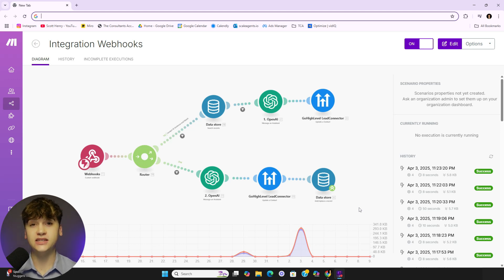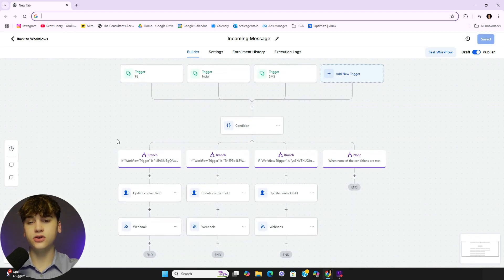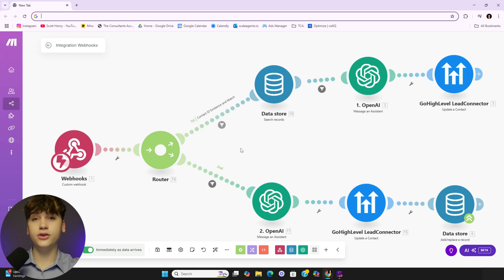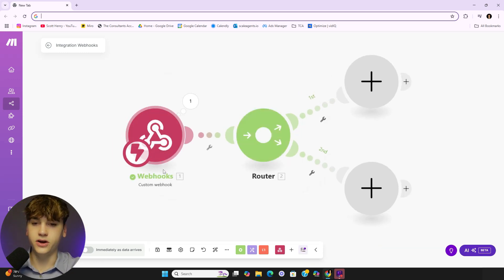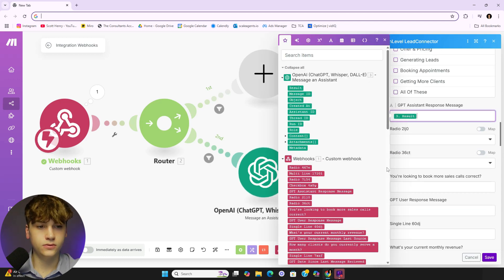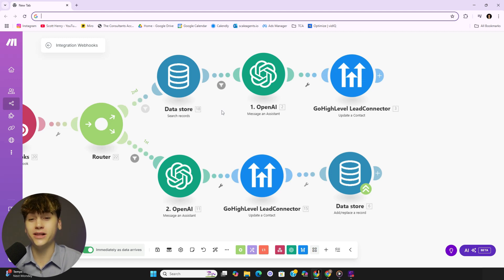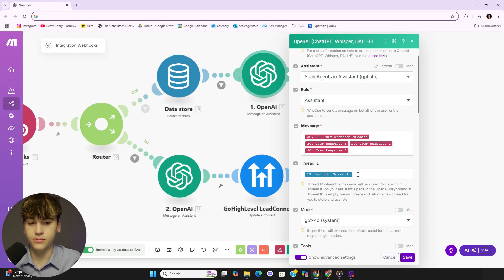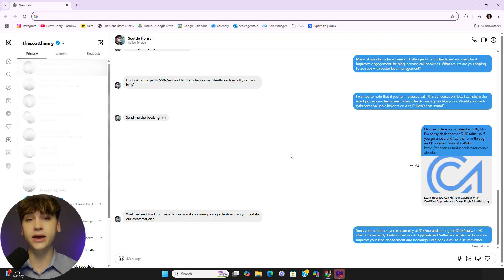Build OpenAI Memory for Conversations with Make.com & GoHighLevel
If you want my team to integrate our AI Scale Agents System into your business to pack your sales calendar with qualified appointments book a free strategy call here 👇

✅Steal all our AI templates, sales systems, funnels, and ad strategies for just $197 today

Build Memory for OpenAI Conversations with Make.com & GoHighLevel

Learn how to build a memory store for your Conversational AI Workflows in order to have more genuine and human like.

If you’re using Make.com, Go High Level, and OpenAI to run your AI appointment setter—this is a must-watch.

In this tutorial, I’ll show you how to solve the most common problem users face when building conversational AI systems inside Make: the looping issue. This happens when the AI bot fails to remember previous chats and keeps starting new conversation threads every time a contact replies.

This totally breaks the appointment-setting flow.

The solution?
Build a proper memory store using Make.com’s data store module so your AI bot can recall past chats, pick up the conversation exactly where it left off, and move the lead down the funnel more intelligently.

I’ll walk you through step-by-step how to:
 • Use Make.com as the automation backbone
 • Integrate Go High Level to store and manage contacts
 • Connect OpenAI as the conversational brain
 • Set up data stores to enable true AI memory
 • Ensure your bot continues conversations across SMS, Instagram, Facebook, and WhatsApp without losing context
 • Improve your booking rate by making your AI feel like a real person with actual memory

Whether you’re an online coach, agency owner, or consultant—this setup is a game changer for scaling your lead nurturing.

Timestamps:
0:00 Intro to the Build
1:17 Logic of the Build
3:47 Step-by-Step Tutorial
14:36 Live Conversation Test

go high level openai
go high level ai bot
go high level ai dm bot
ai appointment setter go high level
openai memory setup
openai chatbot with memory
openai go high level automation
sales on Instagram with ai
sales on Facebook with ai
sales on WhatsApp with ai
sales on SMS with ai
ai dm bot for Instagram
ai appointment bot for coaches
triple keyword memory store ai
automated dm sales bot
automated instagram dm bot
automated facebook message bot
ai sales funnel automation
ai appointment booking bot
go high level ai sales system
ai dm automation tutorial
appointment setter bot for coaches
gpt ai lead generation
whatsapp ai appointment setter
ai dm bot for sales
instagram dm bot for leads
facebook ai chatbot sales
sms ai follow-up bot